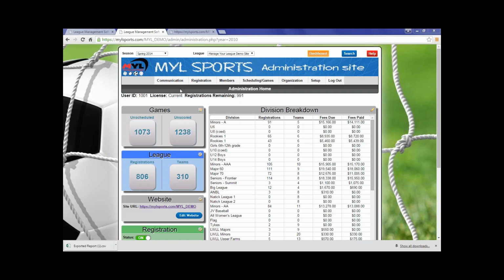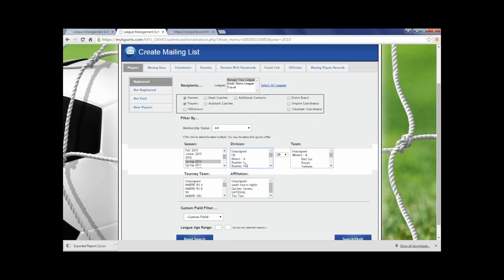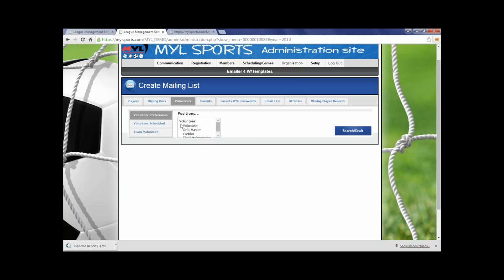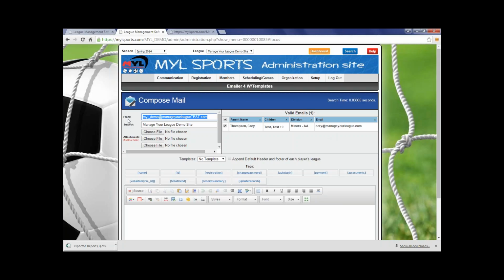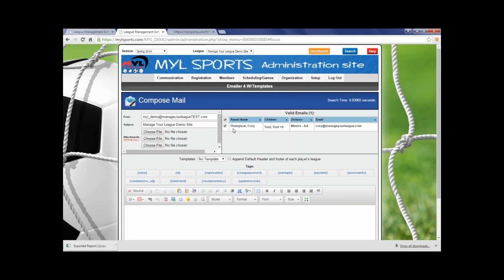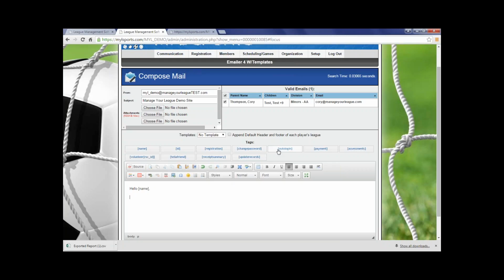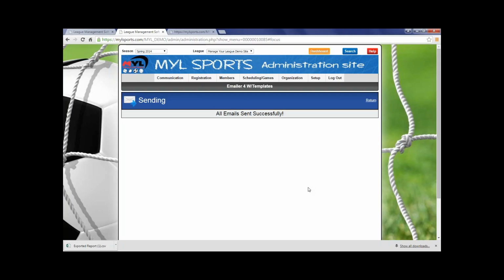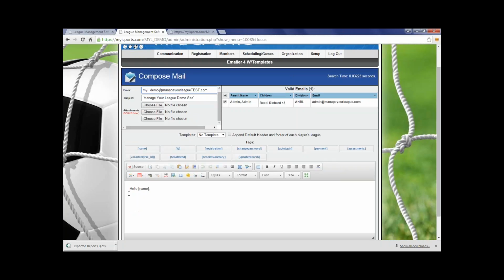Create an email list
How to create an email list for your sports league with Manage Your league web based software.